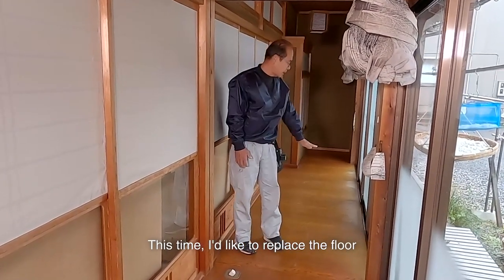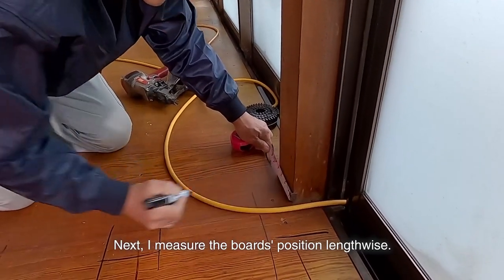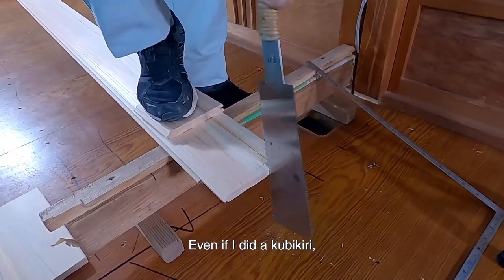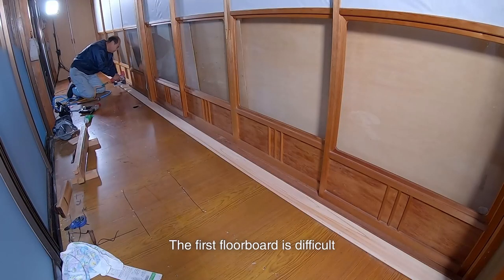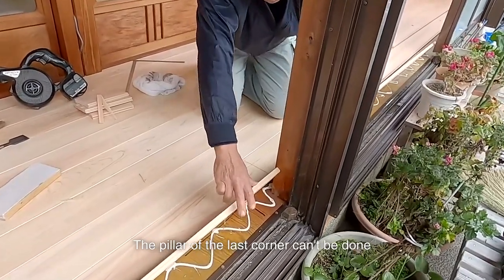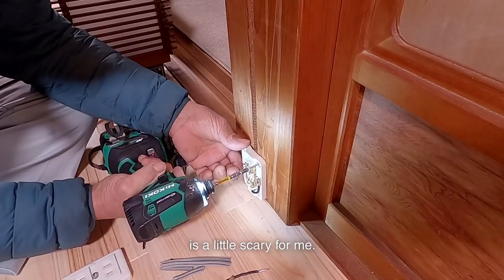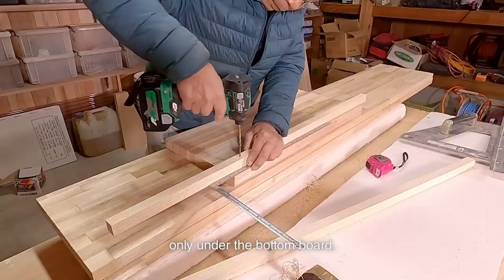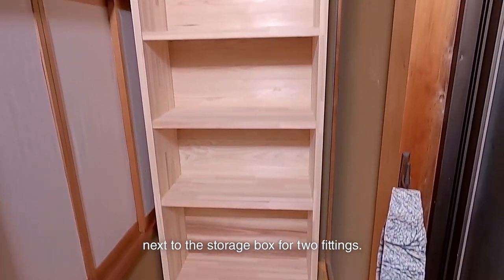Japanese Carpenter’s Renovation -Engawa [Veranda]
I'm going to renovate the Japanese veranda called “Engawa” this time. Because the floor had just ripped away, I used the cypress flooring from above instead of removing it. Due to the deformation of the threshold, the restoration was pretty tricky.

Hello!